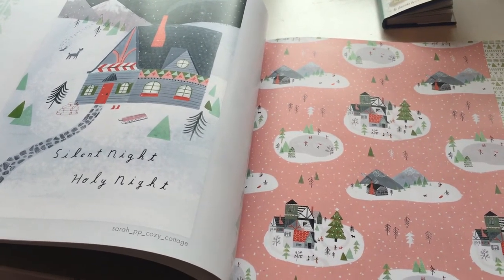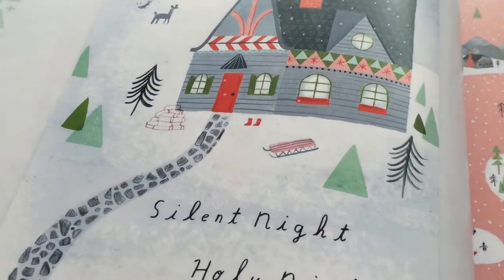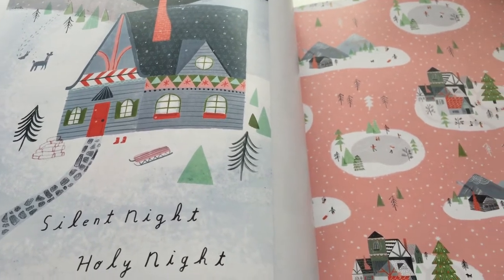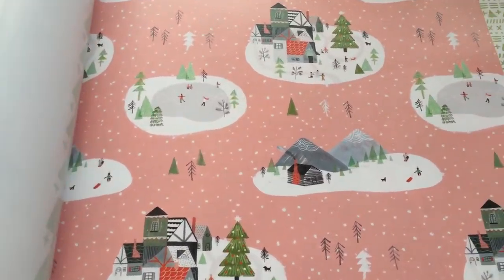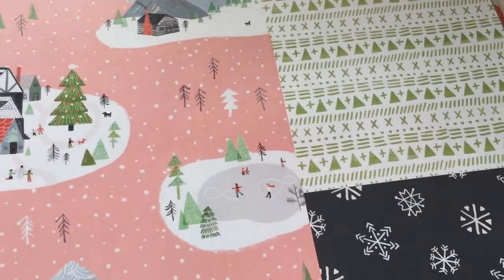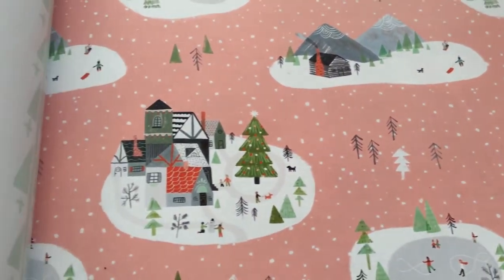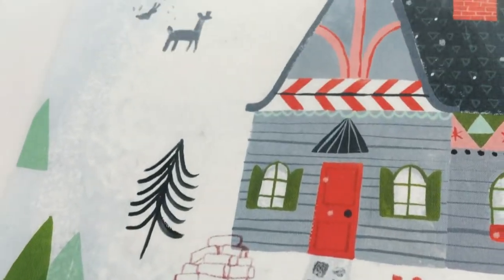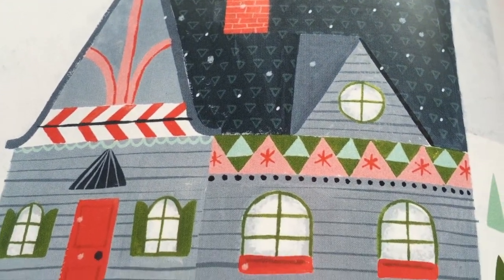Sarah Walsh's portfolio Surtex 2015